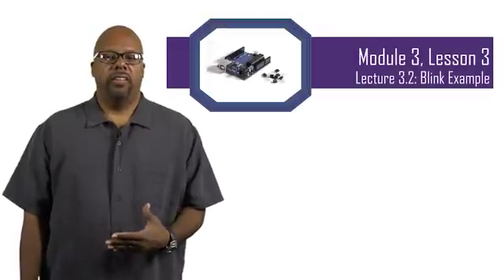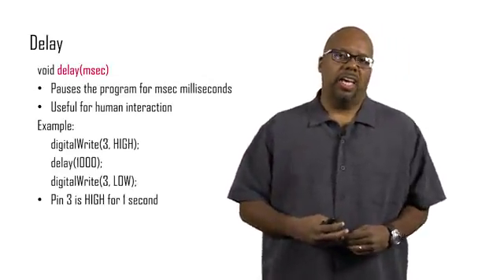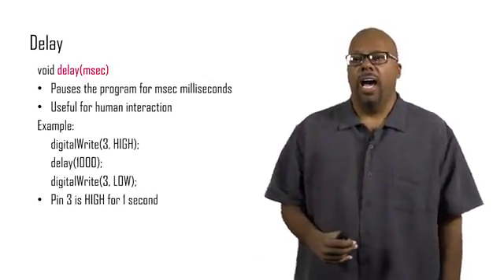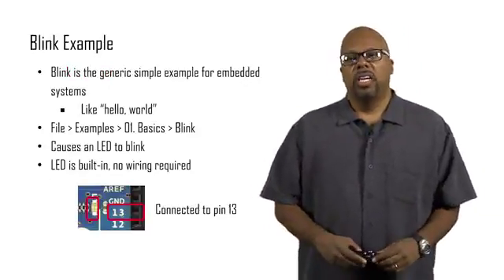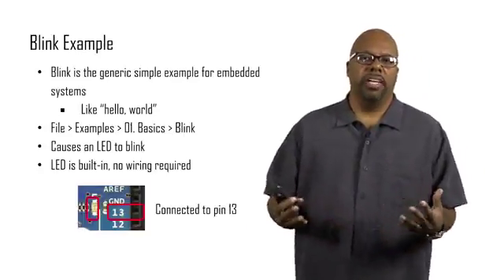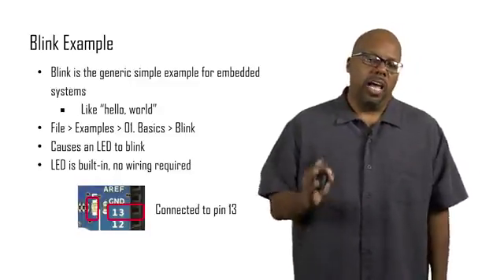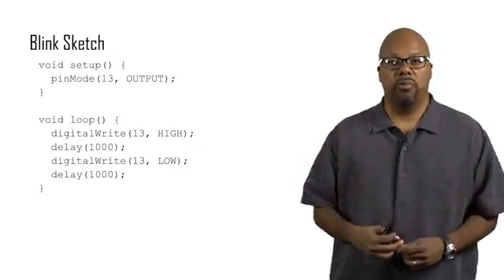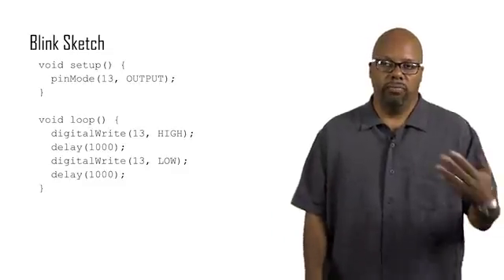27 Lecture 3 2 Blink Example Coursera